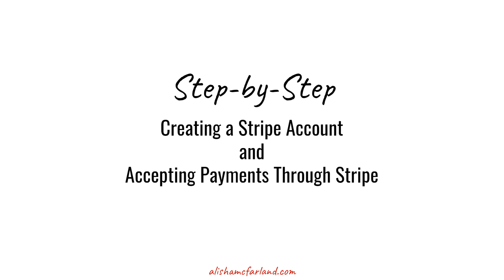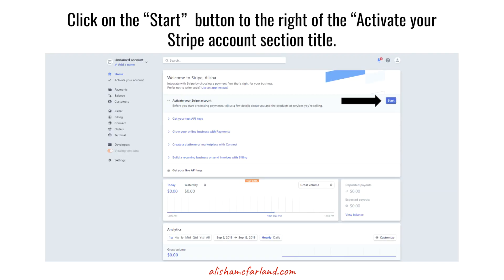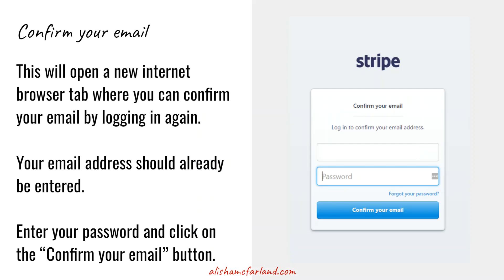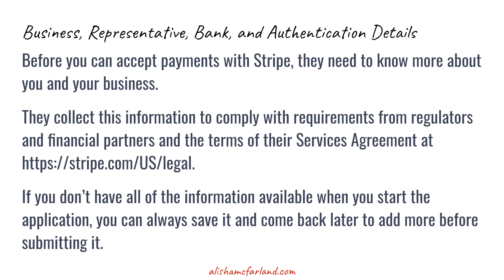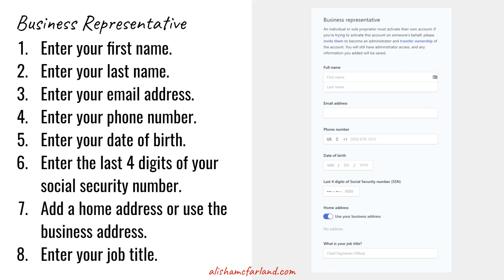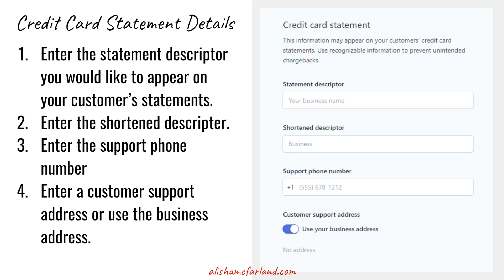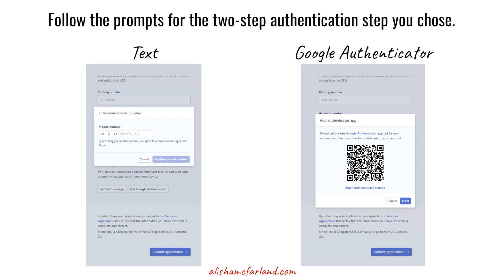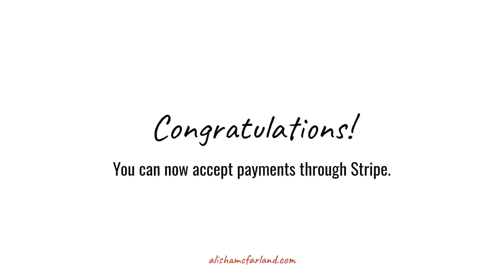Step-by-Step Instructions to Create a Stripe Account to Accept Online Payments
This video shows you how you can create a Stripe account and start accepting payments online with Stripe.

VIDEO TRANSCRIPTION:

Hello,  this is Alisha McFarland.

In this video, I'm going to show you step-by-step how to create a stripe account and to follow the verification process to start accepting payments through Stripe. Let's get started.

The first thing you'll do is open up an internet browser tab. and click on the Create Account button.

Check the 'I'm not a robot' reCAPTCHA box. Wait for that green checkmark to appear and then click on the Create Your Stripe Account button. This will open up a window that gives you a choice between Developer Integrations or Pre-built Solutions.

I say, skip both those options and go down to the bottom in the center and click on the 'Skip For Now' option. This will open up your dashboard so you literally have just created your Stripe Account!

There are a few things you'll need to do before you can start using it in any viable way.

The first step you'll do is activate your Stripe Account by clicking on the Start button. This is going to open up a verification window saying that you need to verify your email.

Go to the inbox of the email that you used to create the account. If you don't see it check your spam folder. If it's not there, click on the Resend Verification Email button.

This is what the email looks like. That will open up a new internet browser tab asking you to log in again to confirm your email.

If it doesn't, go ahead and type it in. Then type in your password and click on the Confirm Your Email button.

Yet again, you have to click on the I'm not a robot checkbox. Wait for the green checkmark to appear and then you'll be redirected to the dashboard, with a smaller window that's hovering over it. Saying that your email has been confirmed.

Click on the Close button in that smaller window to get rid of it and see your dashboard.

You guessed it, we're going to go right back to the start button to actually start the activation process now that you've verified your email.

Click on that Start button again. This is where it's going to start asking for a lot of details. But don't worry about it. All of this information is what's required for Stripe to comply with all of the requirements they have from their regulators and financial partners.

If you want to know more about that you can take a look at their services agreement, assuming you're in the United States,

Since it's a lot of information, don't freak out. If you get to a point where you're like, “I don't know what that is!”, and you have to leave to find it. It will save your information. You can come back later to complete the application and submit it.

Let's get started on all the nitty-gritty stuff.

The first is business details. They want to know your business address, phone, what type of business it is, your FEIN if you have one, website address, the industry you're in. A brief description of what your business does. Then finally, how long it typically takes to receive goods or services, once your customers have purchased from you.

Next is information about your business representatives. This is the individual who is opening the account on behalf of the business.

They are legally bound by this, so make sure you are choosing the right person if it's not you.

For whoever it is, you need to enter their first and last names, their email address, phone number, date of birth, the last four digits of the social security number, their home address or the business address, and their job title.

They also want to know how your business charges will appear on someone's credit card statements. Put in your business name for the statement descriptor and then a shortened version of that in case there's a character limit on a particular statement.

Then your phone number and the address for your customer support. It can be the same as your business address. If it is different, please toggle that. Then enter the new address.

I ran out of characters in my YouTube description but you can read the full transcription